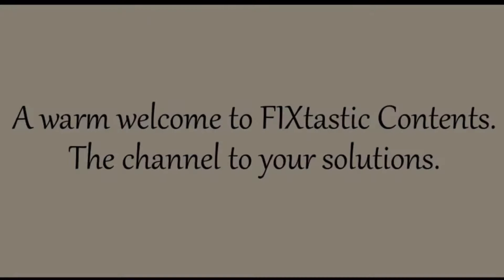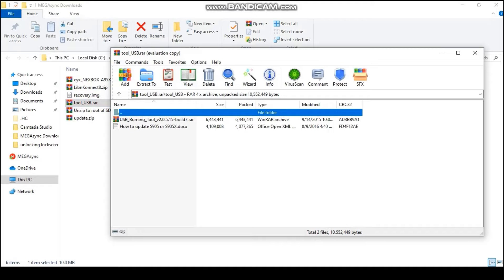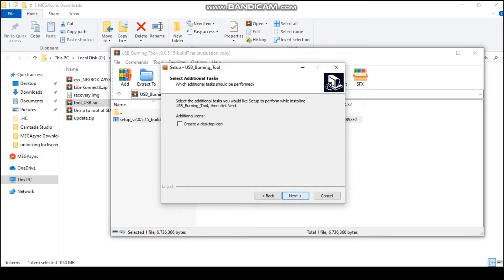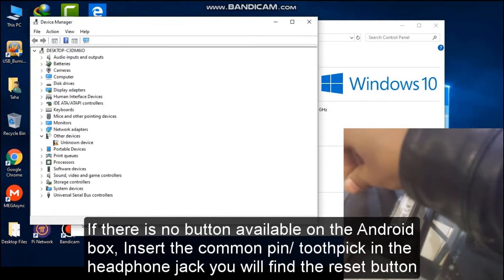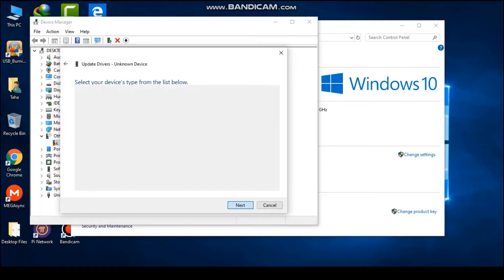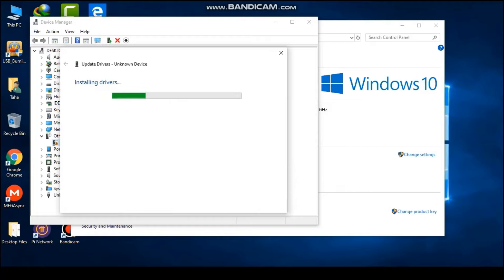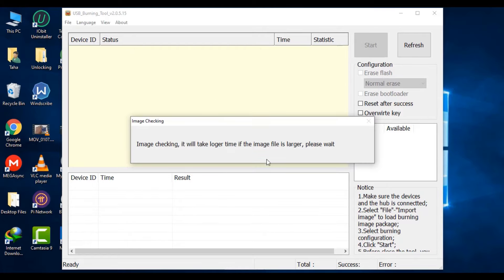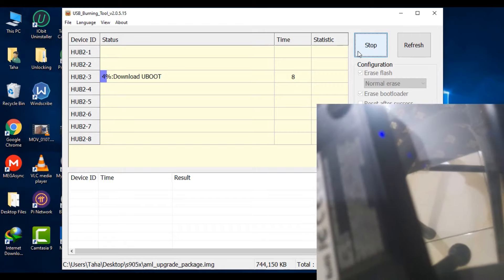2024 HOW TO FLASH FIRMWARE FOR A CHEAP CHINESE ANDROID TV BOX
I will show you in this video how to Flash those cheap Android Boxes.

saste endroid teevee boks ko kaise phlaish karen

WRITTEN INSTRUCTIONS:

Hi, Guys! Today in this tutorial I will show you how you flash these cheap Chinese Android boxes. Now one thing to note is that finding the correct firmware for your
Android box is very important so I will include some links from where you can download the firmware files for your device.

Requirements
USB to USB cable
A toothpick common pin or papper pin
And your android box

Now extract the zip file and double click on the setup.exe file
click on Yes to grant Adminstrative permissions.
press next next and then install.
on the next prompt just click install.

After the installation is completed, we will continue on the device's drivers. Open device manager on your pc.
Now using a common pin press the reset button avaialable on the backside of the Android box. Once a unknown device is displayed on the device manager right click on it.
Click on update driver.
click on browse my computer
then click on let me pick from a list of available drivers on my computer
click have disk
and browse to the location where you have installed the amlogic USB burning tool
select and install the driver as shown in the video and you are good to go.

Disconnect the Android box from the PC.
Now open up USB Burning tool and select English language as shown in the video.
click file and select the firmware for your android box
then click on start.
Now connect the USB cable while pressing the reset button on the back of the android box using a common pin
once you see the process on the USB burning tool displaying message formatting you can leave the resetting button now
wait for the process to get completed
once you see a green message displaying 100% Burning successfully disconnect the device from pc and power it on normally.

Now the device should be able to boot normally.